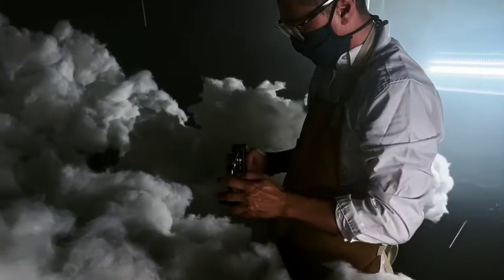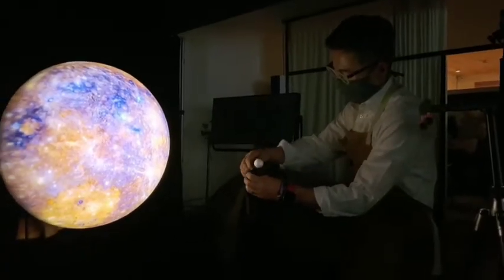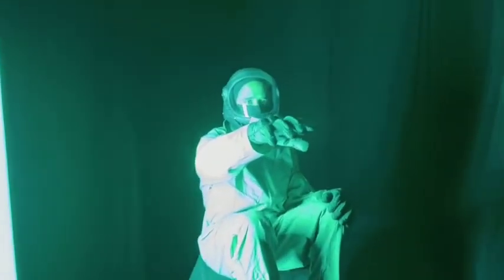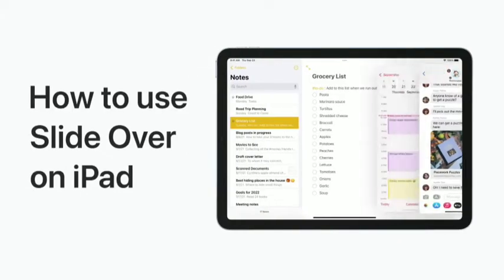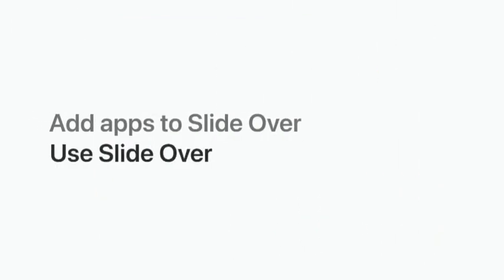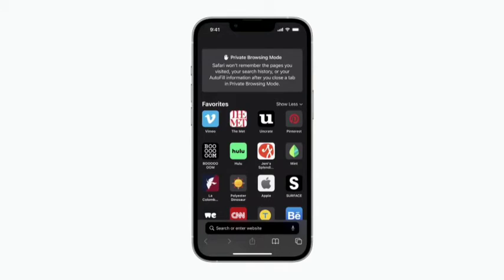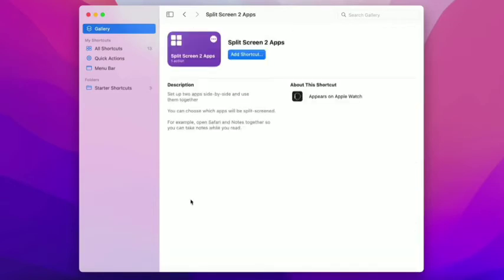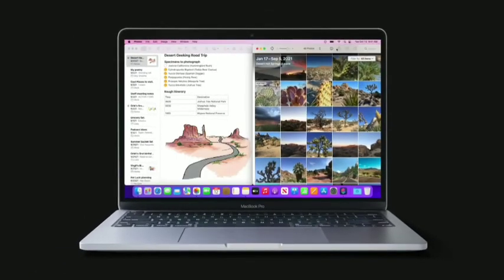APPLE - How to use private browsing in Safari, Slide over your iPad/shortcuts on Mac...